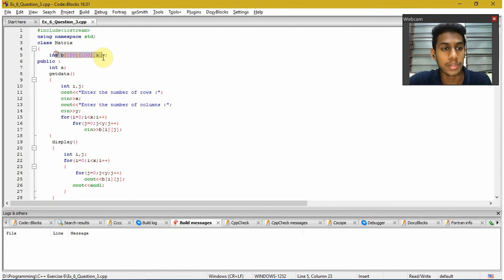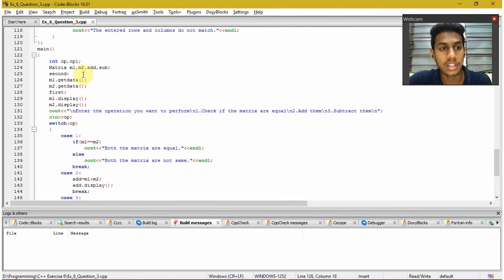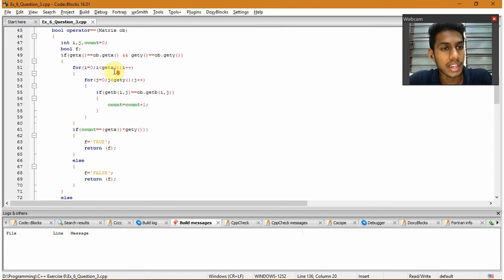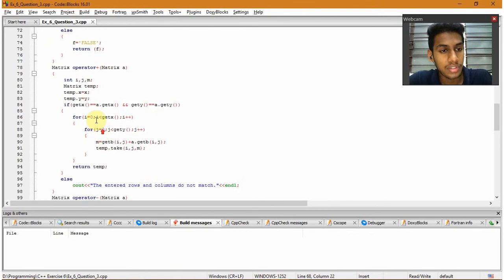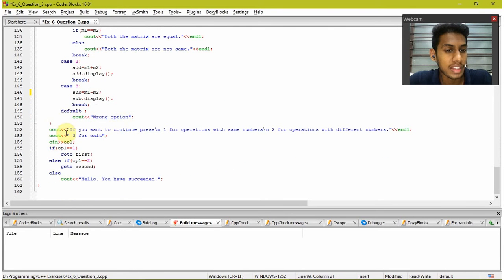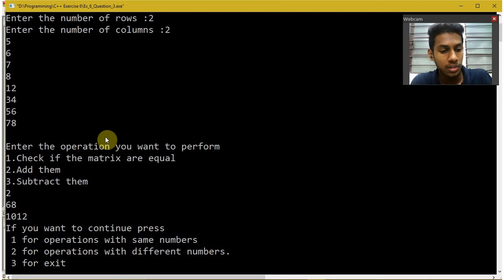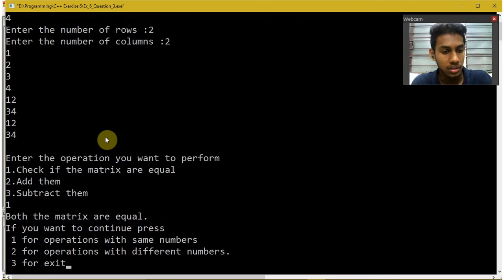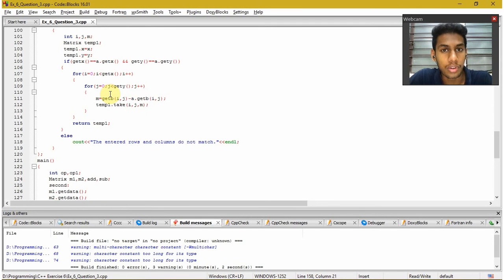Exercise 6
Operator Overloading.